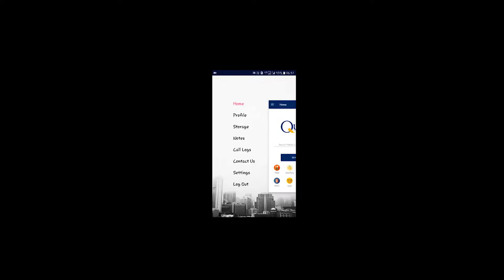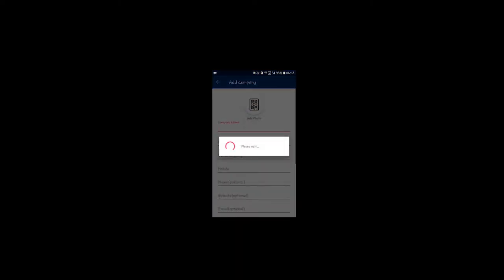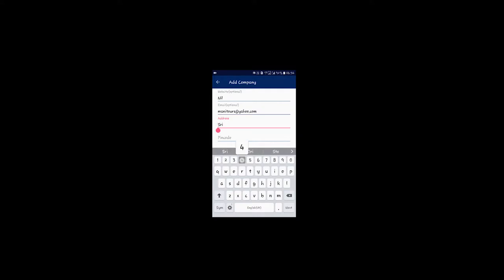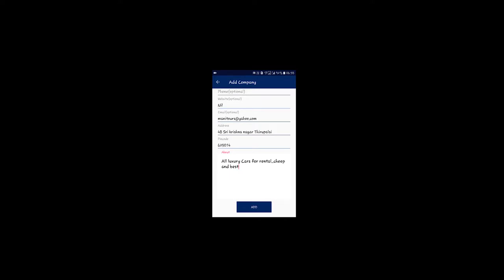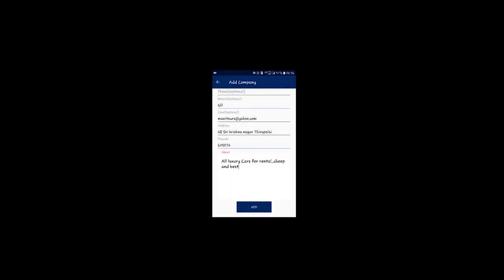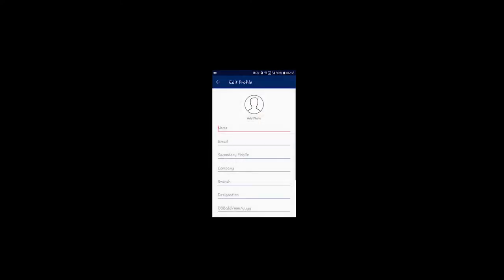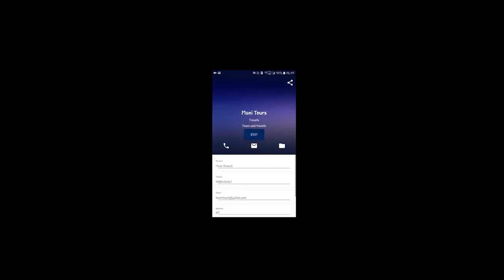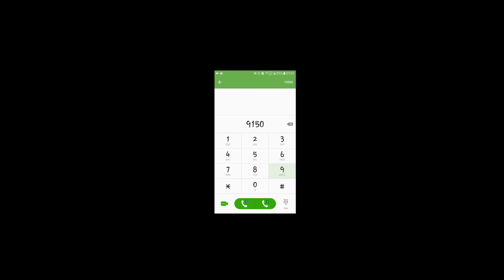Quill Search Full Demonstration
Quill Search Android App full live Demonstration